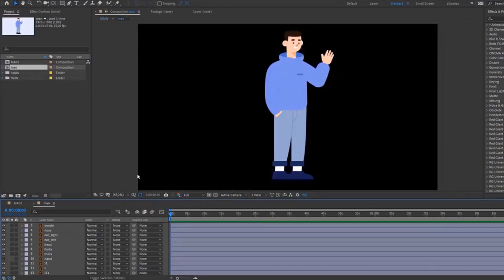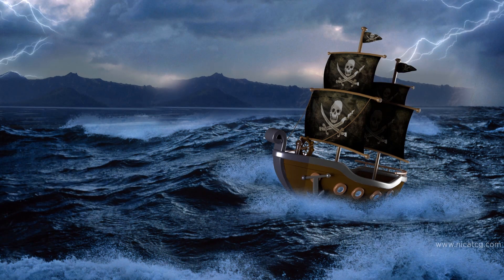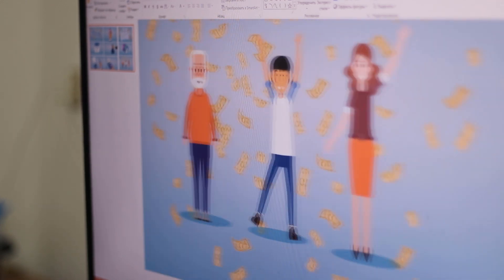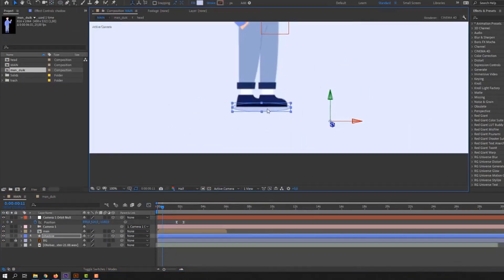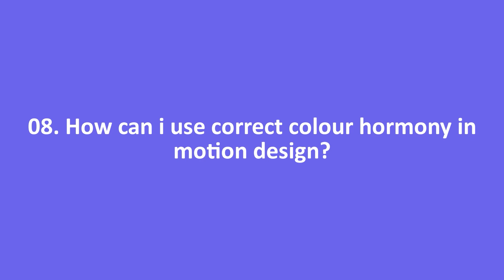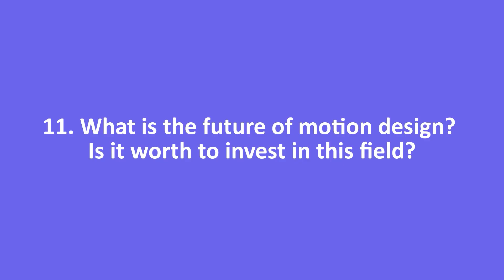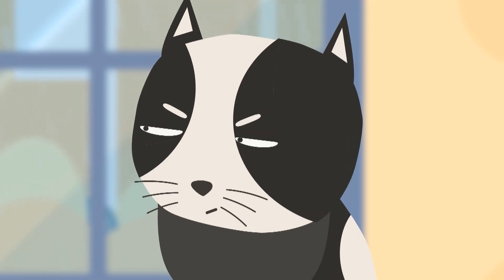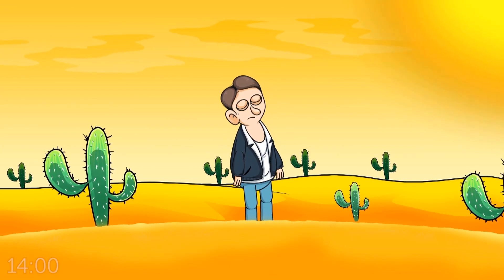15 QUESTIONS ABOUT MOTION DESIGN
Hello guys, welcome to another informative video! In this video, we will answer the top 15 questions in motion design. If you are new in motion design and if you have some questions, I hope you will find answers in this video. Let's get started!
Timecode:
00:00 - Preview
00:23 - Intro
00:26 - 01. Which Program Should I Learn?
01:04 - 02. What Type Of Computer Should I Have?
02:01 - 03. After Effects VS Nuke - Which Is The Best?
03:37 - 04. All Steps For Create 40 Second Motion Graphics Animation
05:52 - 05. How Can I Create A Portfolio?
06:51 - 06. How Can I Reach Potential Customers?
08:57 - 07. How Can I Get Inspiration?
09:28 - 08. Color Harmony on Motion Graphics
10:12 - 09. How Can I Enter Global Markets With My Motion Design Skills?
10:52 - 10. Earn Extra Income From Home With Motion Graphic Knowledge
12:04 - 11.  Future Of Motion Design
12:59 - 12. Give The Right Price To The Clients
13:41 - 13. How Can I Become a Professional Motion Designer?
14:18 - 14. Which Programs Should I Know in Addition to After Effects?
15:03 - 15. Freelance Working or Working in an Agency?